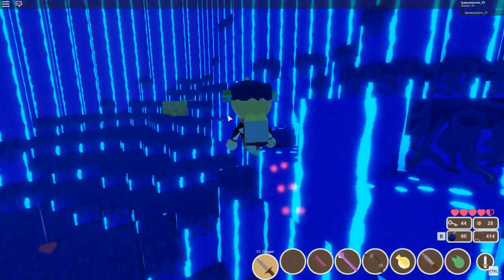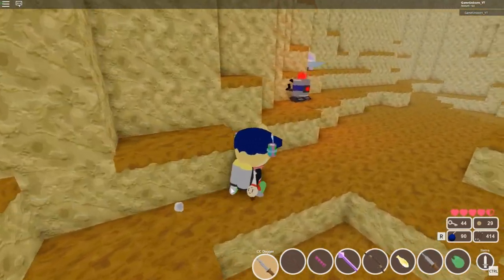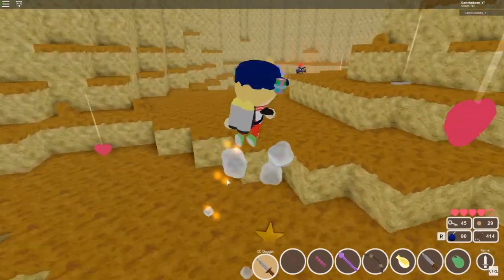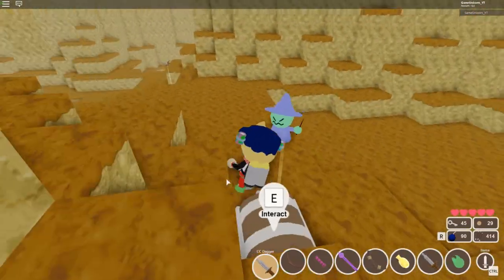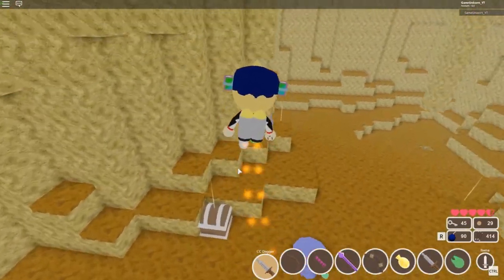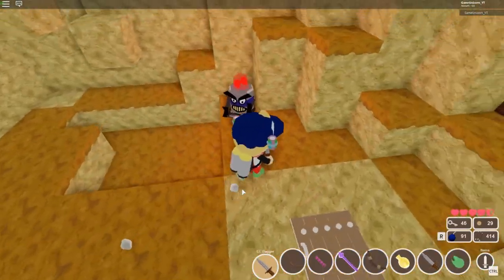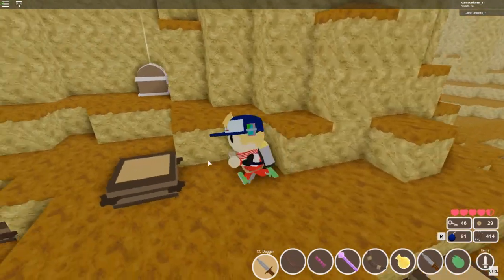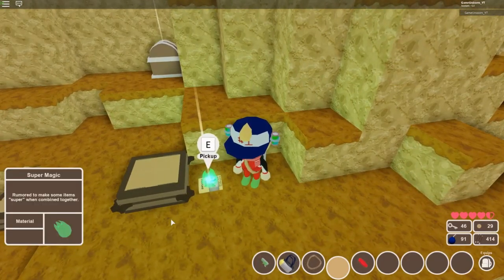How To Get All 3 Badges In Super Cube Cavern+ What They Do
Hope you guys find this helpful and if you want info/ confirmation of the badges,